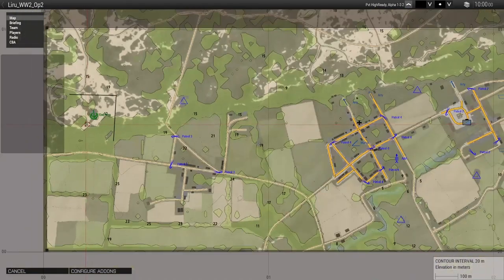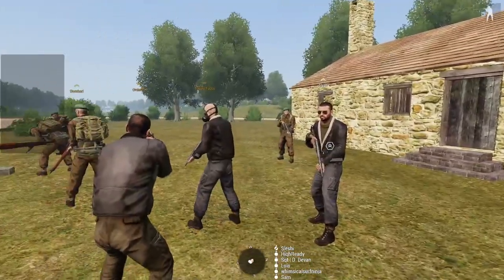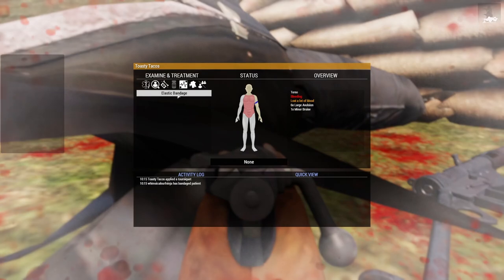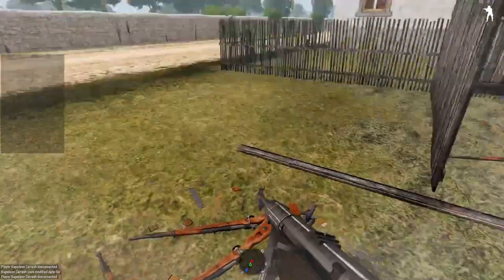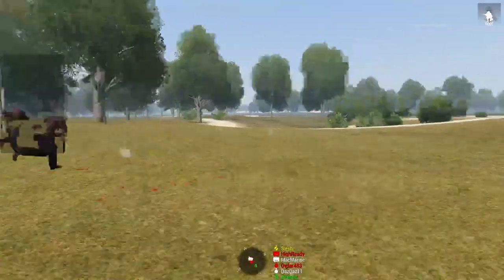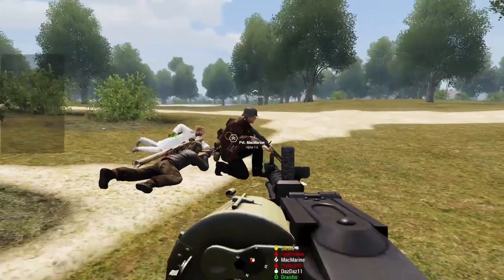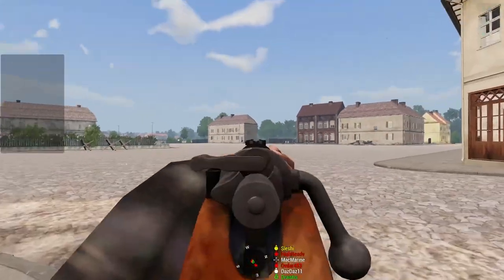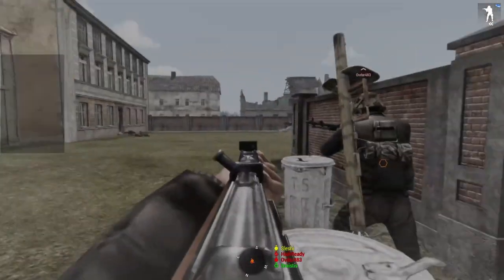1 Life WW2 Insurgency raiding and demolitions | Arma 3 op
British Commandos land near a French costal town near a French Resistance cell and coordinate an attack on a German Supply Depot...
Please leave any feedback in the comments below. Hope you enjoy the gameplay and come back for more!